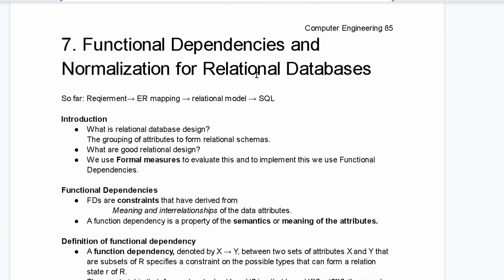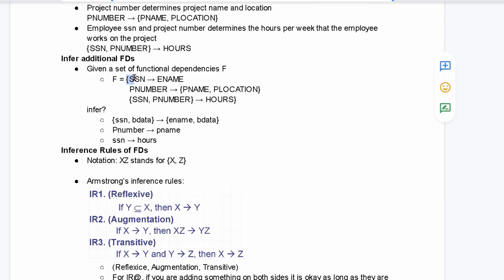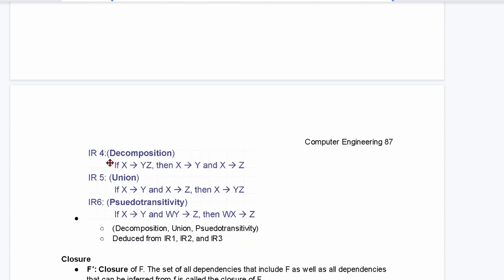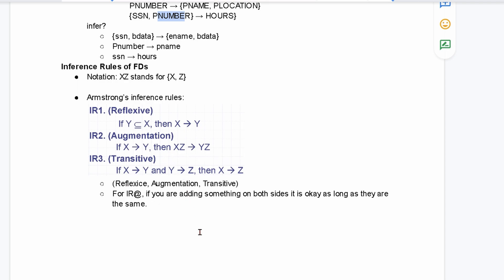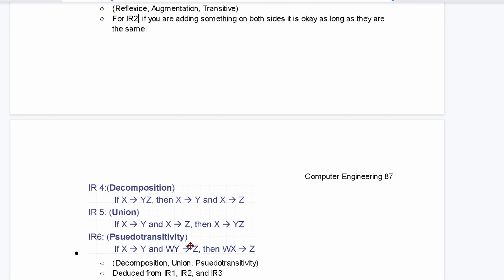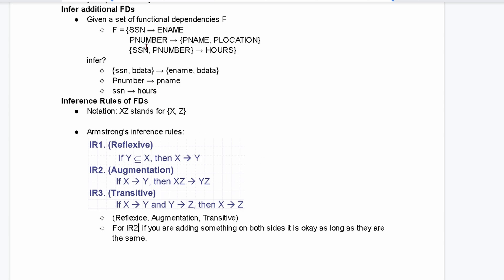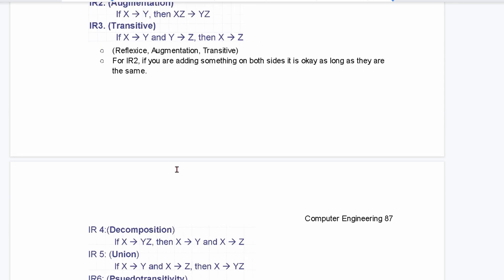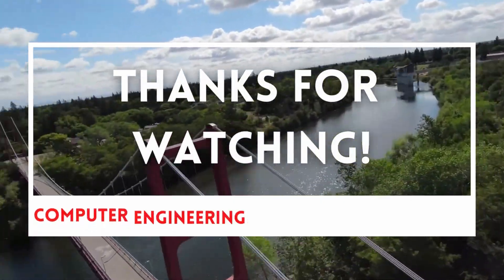Armstrong’s inference rules for Functional Dependency | FD & Normalization for Relational Databases